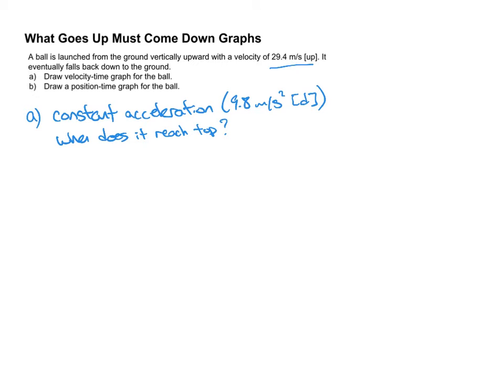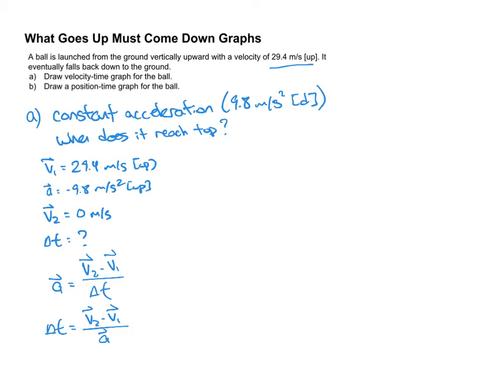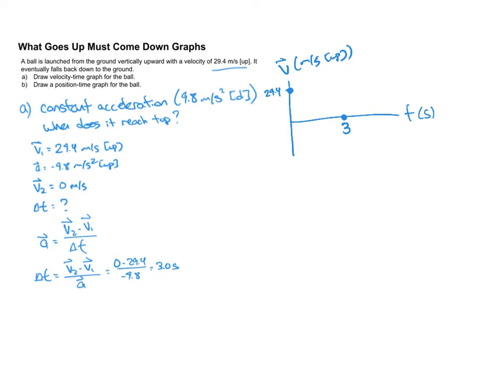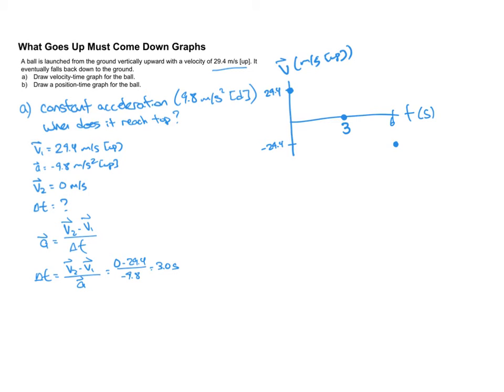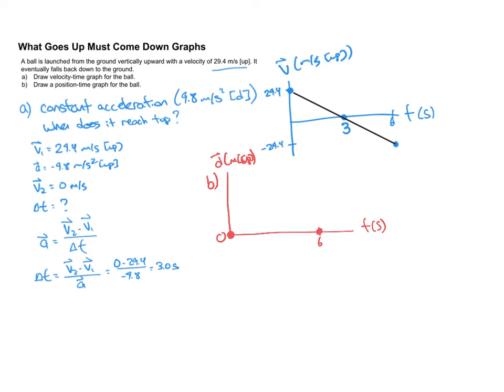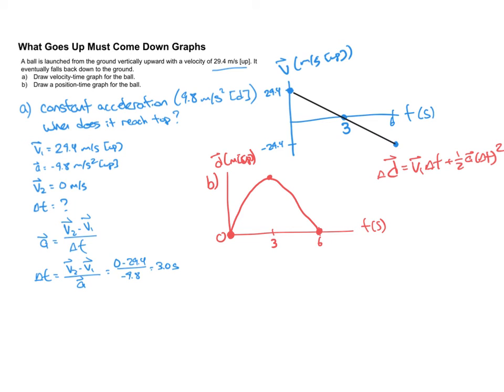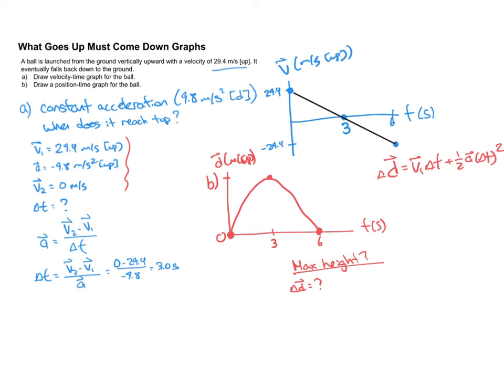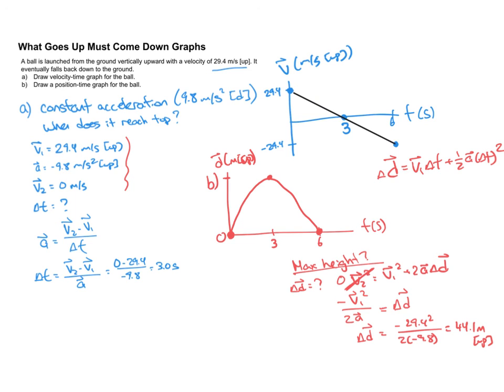what goes up must come down graph